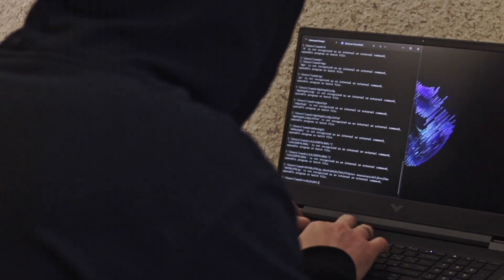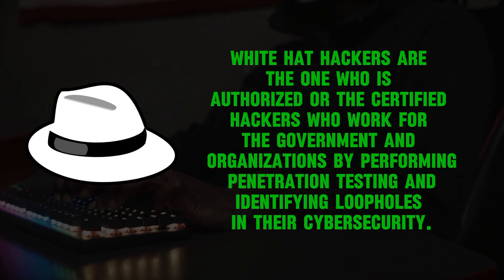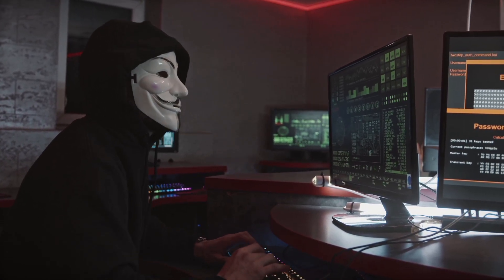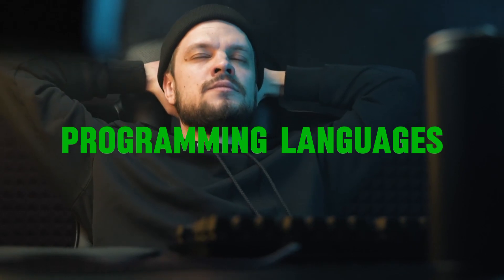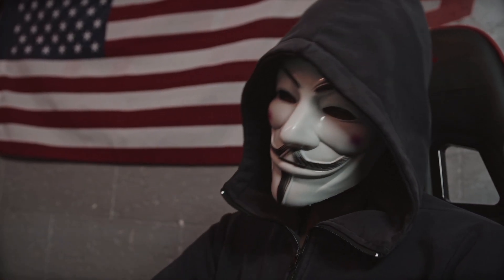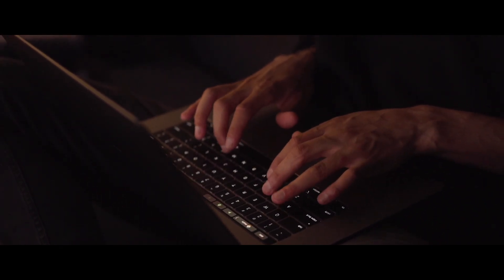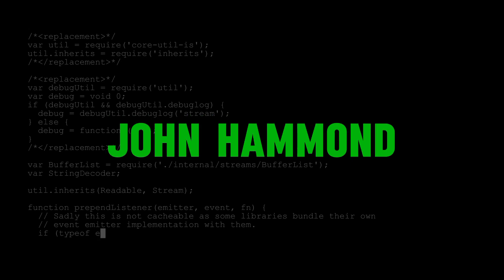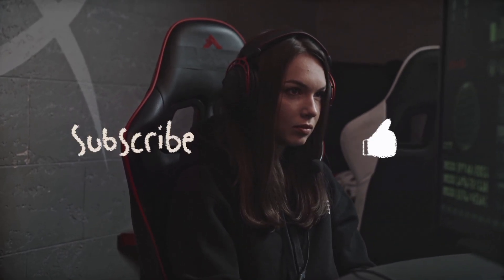How to learn HACKING FAST?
/Description/
Hey everyone, In this video i have told you that how you can become a skilled hacker very fast.